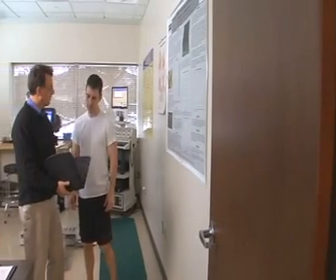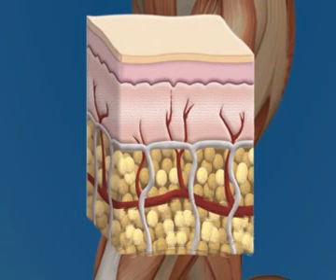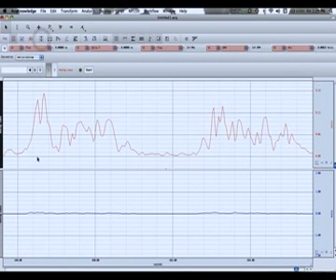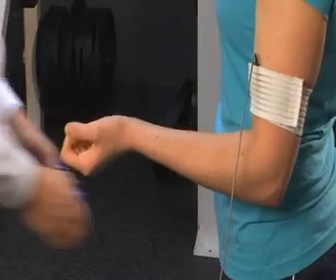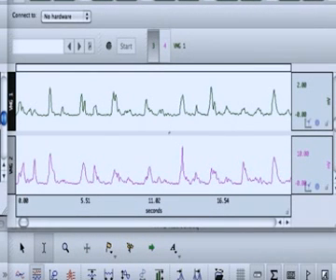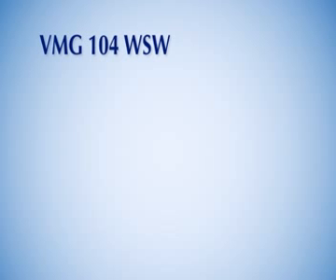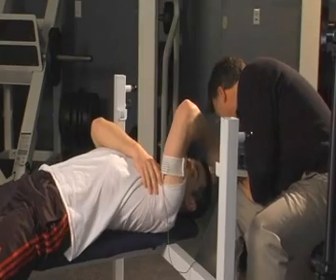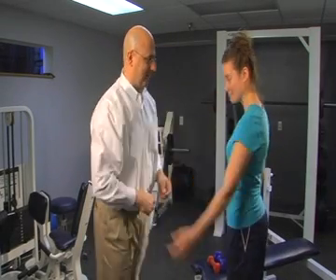Vibromyography Solutions from BIOPAC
VMG transducers record vibration data received from microelectromechanical systems (MEMS) sensors and proprietary software. Of greatest importance is that the muscle efforts reported by the sensor are not simply relative measures, but represent absolute muscle effort. Comparisons can be made between measurements on a given muscle from day to day, and comparisons can be made between measurements made on different muscles on a person during a functional activity. In addition, in many situations, comparisons between muscle measurements on a population of subjects are possible.

VMG Benefits
• Ability to perform muscle balance assessments
• Improved reproducibility between muscles and individuals
• Convenient setup
• Reduced setup time
• Improved subject comfort
• No electrodes
• No skin preparation